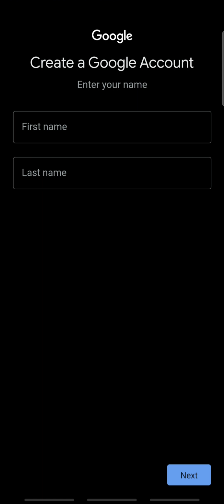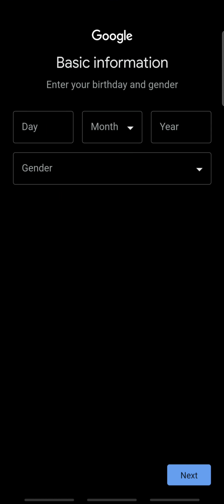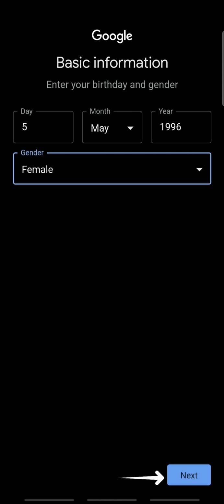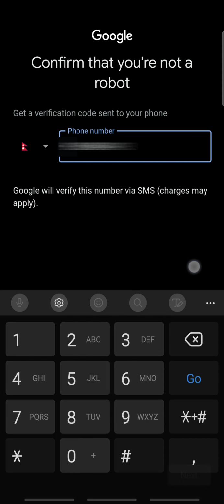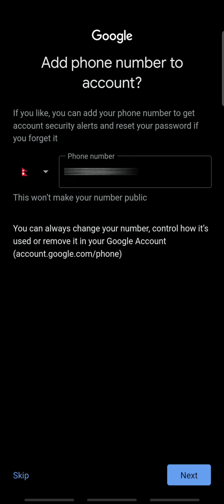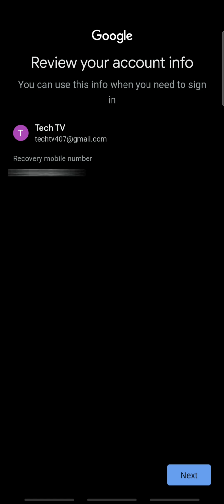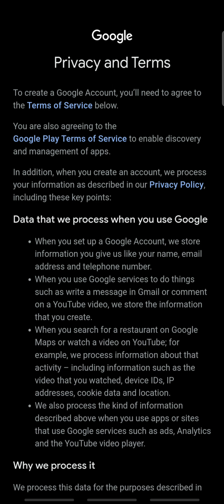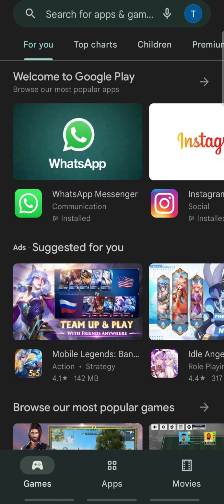How To Create Google Play Store Account | Google Play Store Sign Up (2022)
In this video, I am going to guide you to sign up for Google Play Store.

Google Play Store is an online store for android users. You will be able to find android apps, games, books, movies, TV shows, and much more on Google Play Store. While some applications cost money, others are free to download.

To sign up for Google Play Store, you must open the app. And tap Create Account. Then, select the type of account. And fill in your details. And verify your number to finish the process.

Down below are the steps to Sign Up For Google Play Store:

STEP 1: Open Google Play Store
STEP 2: Tap Sign In
STEP 3: Tap Create Account
STEP 4: Tap For Myself
STEP 5: Enter your first and last name
STEP 6: Tap Next
STEP 7: Select your date of birth
STEP 8: Select your gender
STEP 9: Tap Next
STEP 10: Select the auto-generated email OR Create a new email

CHAPTERS
0:00 - Intro
0:27 - How to sign up for Google Play Store
2:17 - Outro

Hey EveryOne!